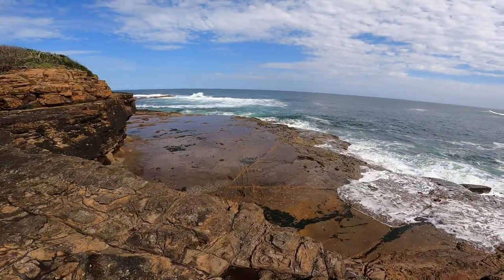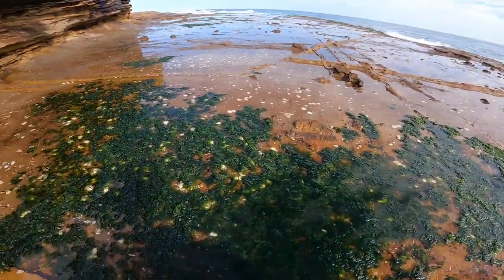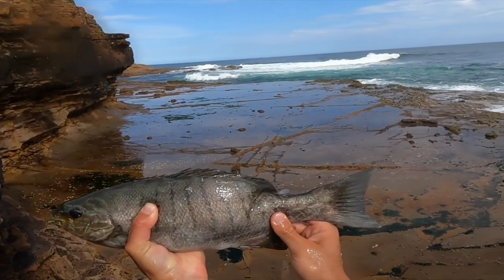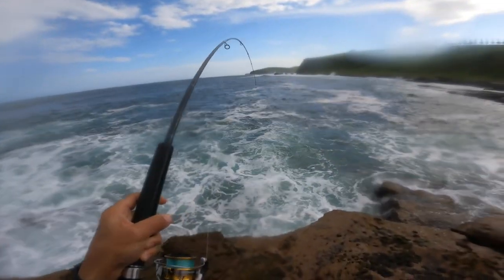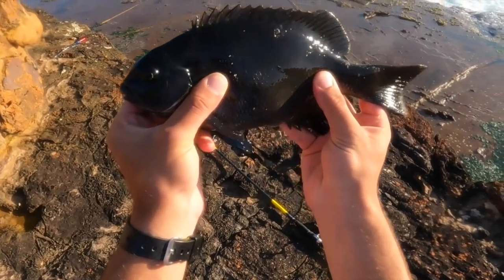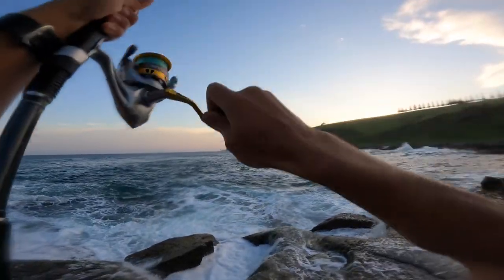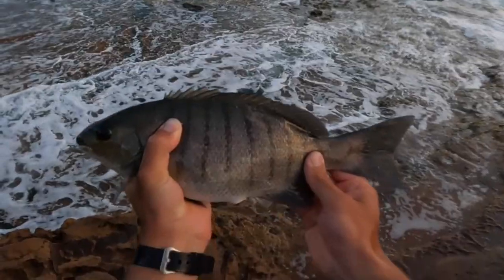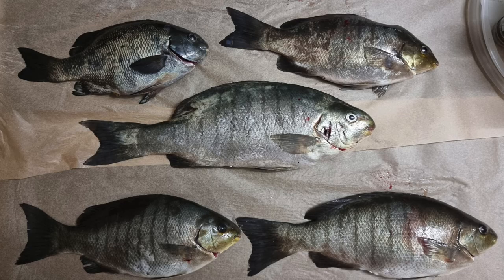FISHING before it gets DANGEROUS (Luderick)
The swell has been huge lately making rock fishing extremely dangerous. I was constantly checking the surf forecast and found a small period of time where the seas had settled enough to make it relatively safe. High tide was only 1.1 metres and I was happy with the swell direction etc.

Quickly after throwing in burley I hooked up to a 45cm Luderick which was awesome. After trial and error with many different rig setups. I have found that a running float with a weightless leader seems to work the best in my experience. Switching to the lighter leader also improved the amount of fish caught. Hopefully next time I can capitalise on perfect conditions to catch more fish.

I make my thumbnails using Canva's free online software (canva.com)

0:00 Intro
1:02 PB LUDERICK
2:06 RoCk cOd
2:31 Small Drummer
2:58 30cm Drummer
3:31 Luderick
3:58 Rock Cod again.
4:19 Luderick no.3
4:49 Luderick no.4
5:30 Rock Cod.
5:49 Outro